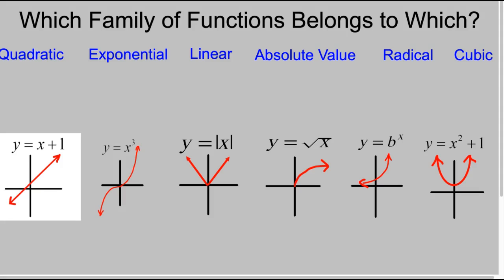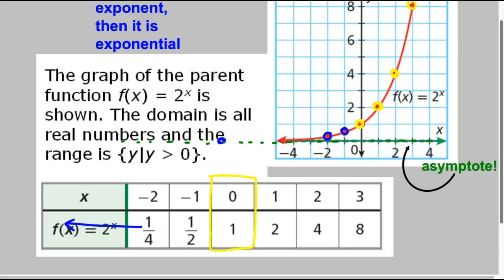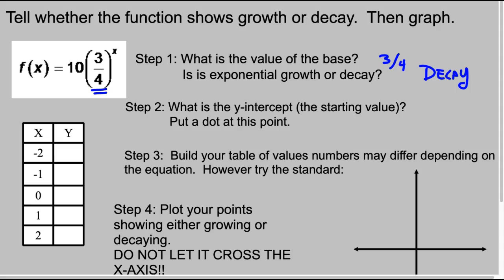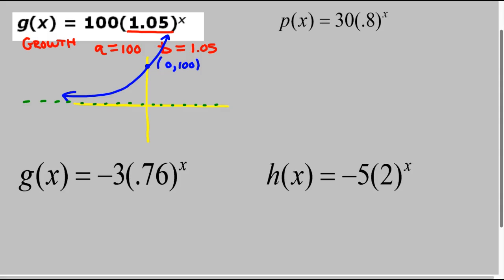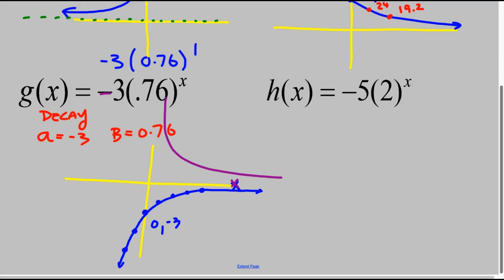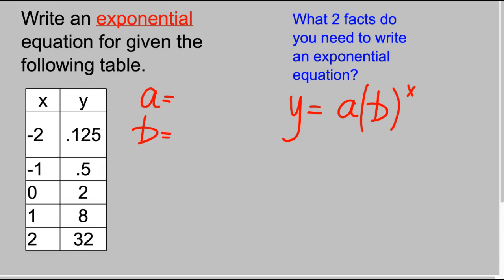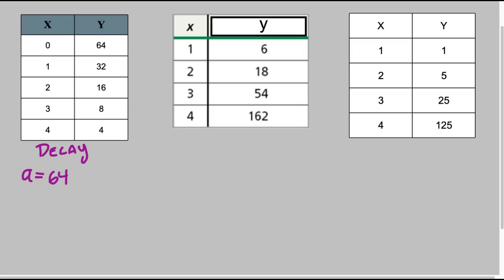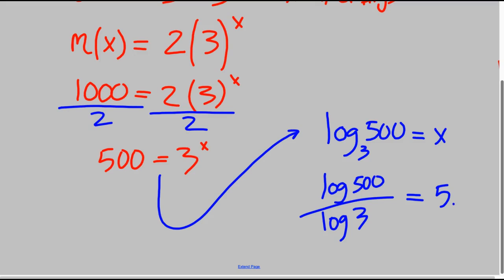Exponential Functions Day 1